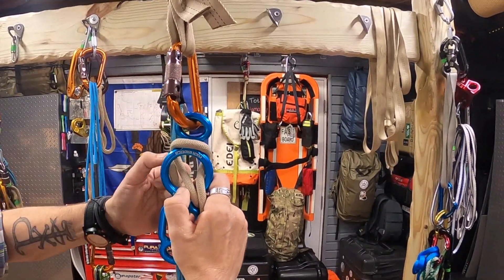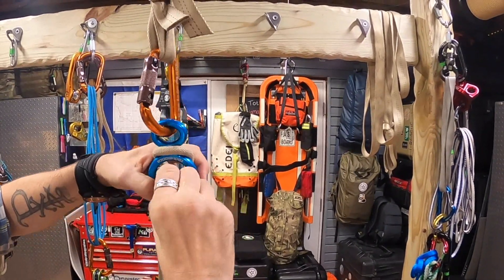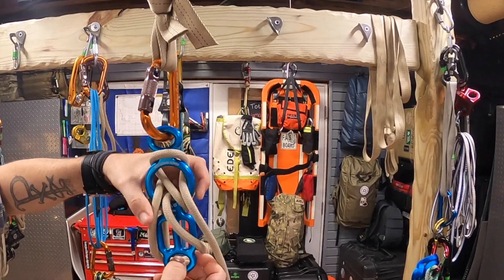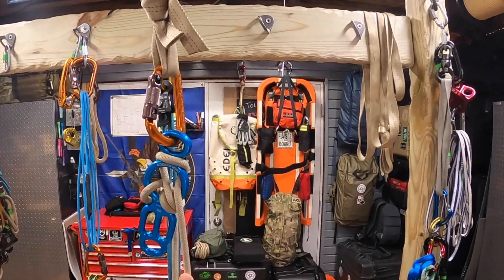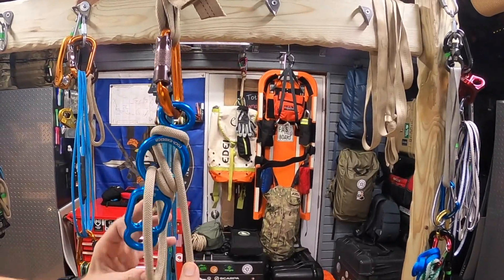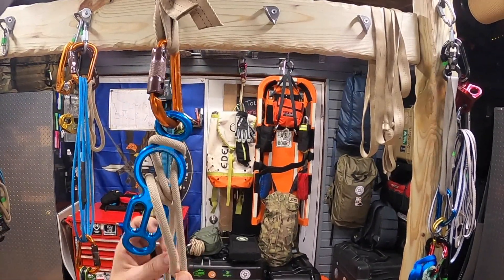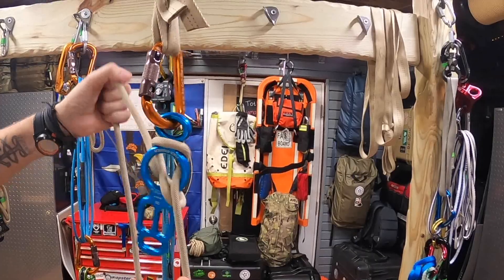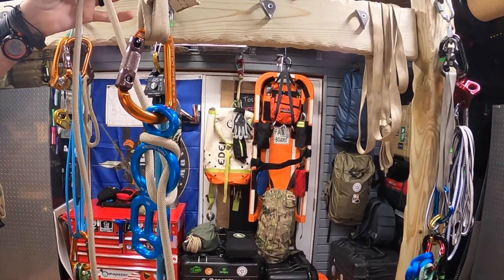Rigging Series: Operational Contingency Anchors- Totem Standard Mode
This contingency configuration utilizes the Totem in a standard mode, but with a little different tie-off due to the friction setting.  Like we mention in the Contingency Anchor Intro...and some of the videos...our contingency anchor techniques may differ a little from what is found in recreational / or guiding within canyoneering - the main feature is we don't utilize rapides (screw links) typically in ours and some of our rigging configurations due to the operational context they are used within...so some of the constraints and environmental pathology differ.  There are a ton of different techniques that can be used to engineer an effective contingency anchor, utilize techniques that you can successfully accomplish based on context of operation, organic assets, and threat level (environmental or other).